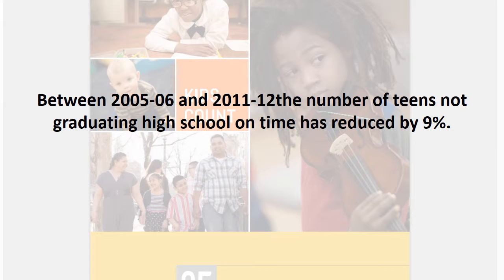citing in presentations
some examples of how to cite information while giving a presentation.